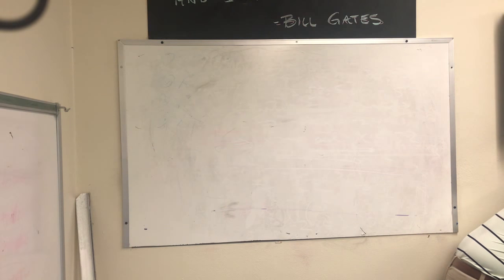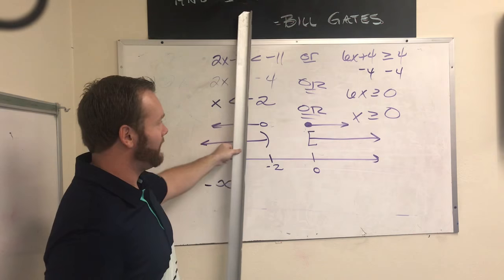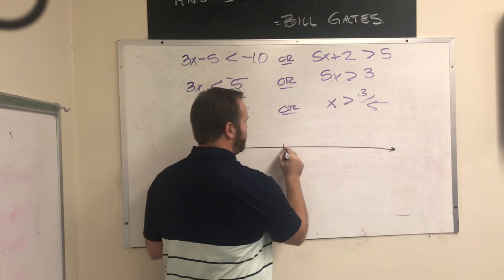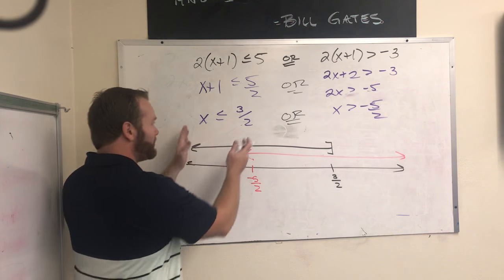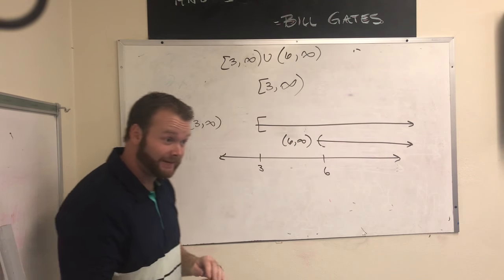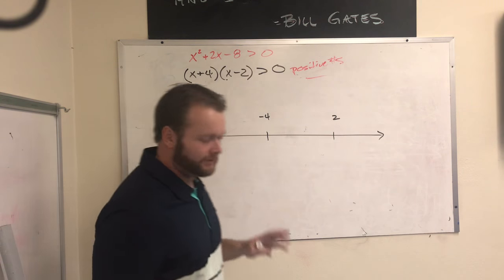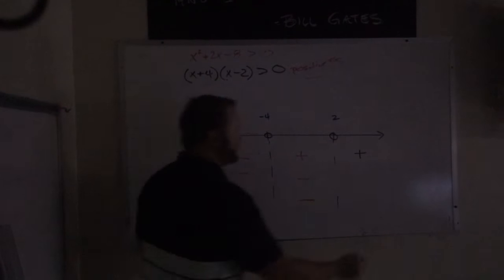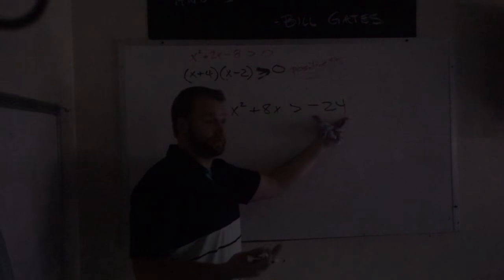September 26 : 1.7 Day3: College Algebra